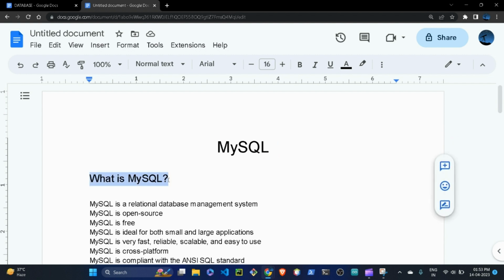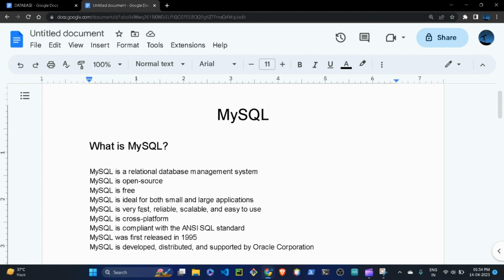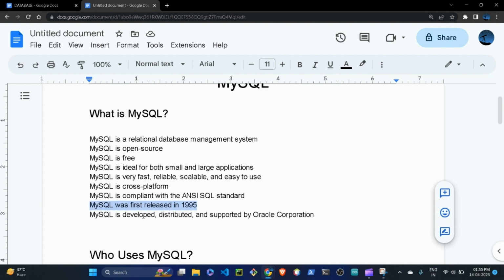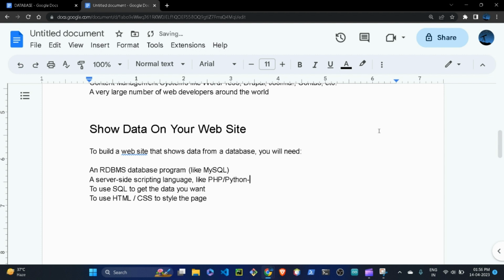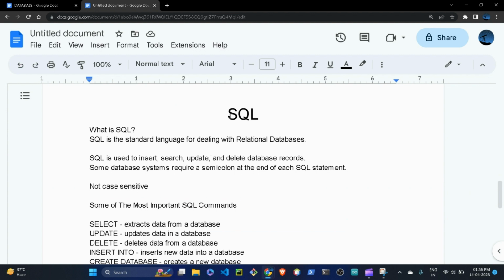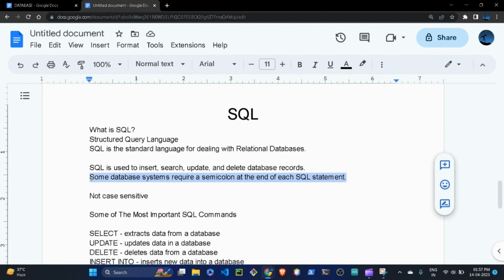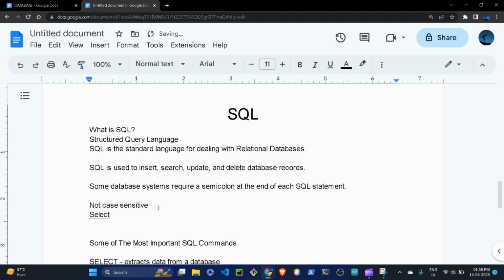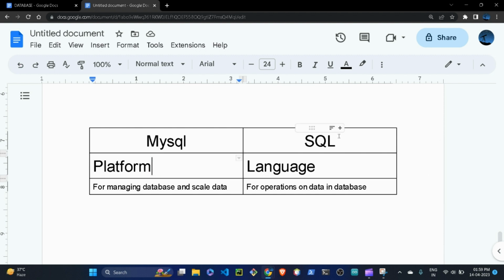04. MySQL vs SQL | Database Concepts | DBMS | MySQL Tutorial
This video explains Mysql platform for implementing Database Concepts and SQL language for accessing data in the database. It also marks the difference between the two to resolve any dispute in the concept or understanding.

Make sure to follow the playlist and mark any suggestions in the comment box.

Timestamps:
00:00 MySQL
04:22 SQL
06:50 Differences

You may drop a message to us through website chat for instant reply or you can simply send your database assignment help request with requirement files at .